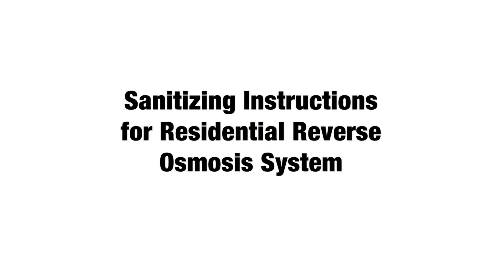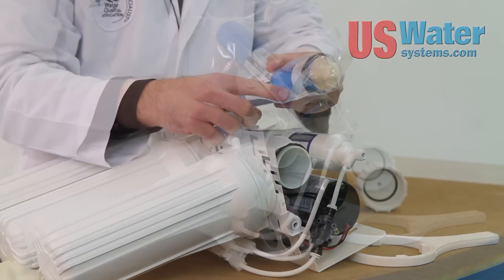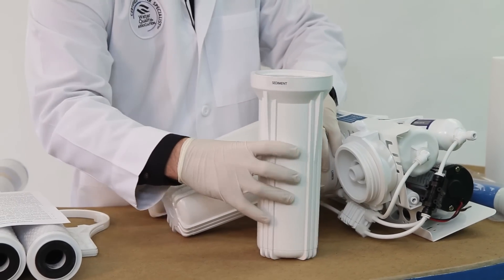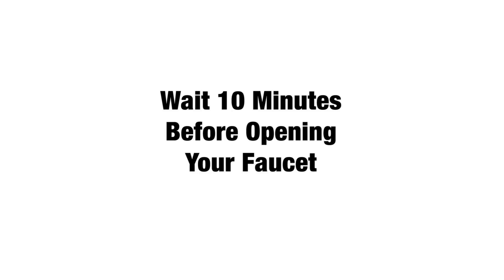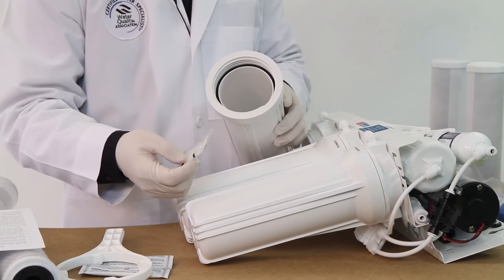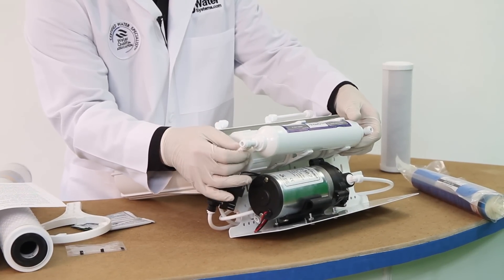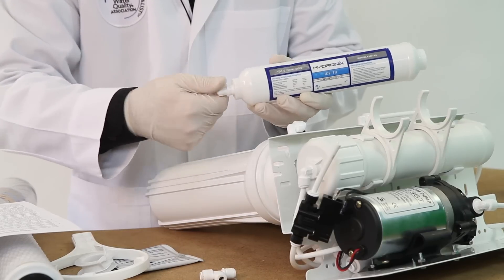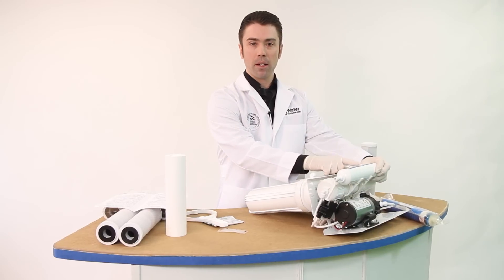How to Change RO Filters & Sanitize the System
This kit includes everything necessary for a quick and easy filter change:
A complete guide to replacing reverse osmosis filters & membranes & sanitizing the system completely.
Or call a certified water specialist at 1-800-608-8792